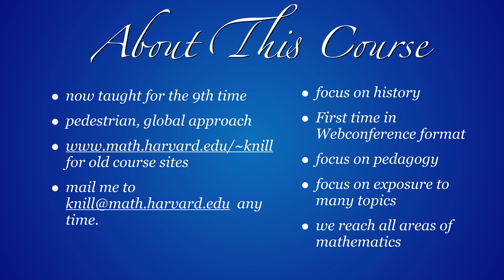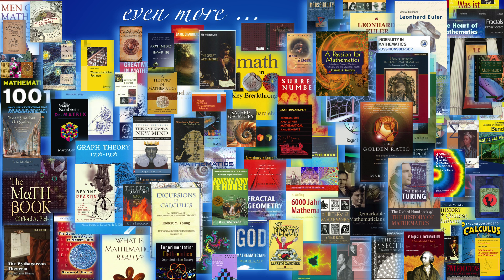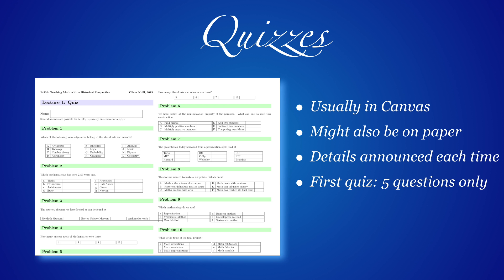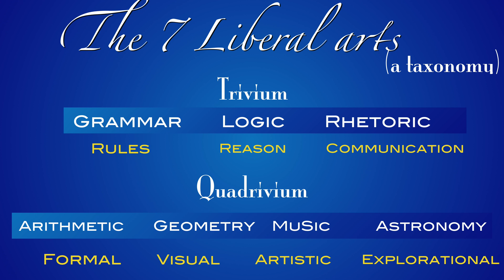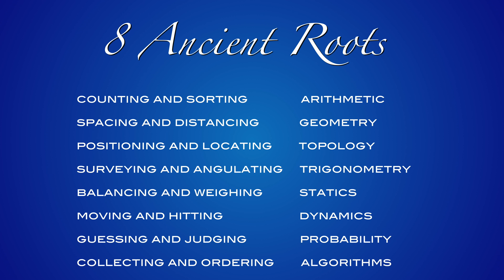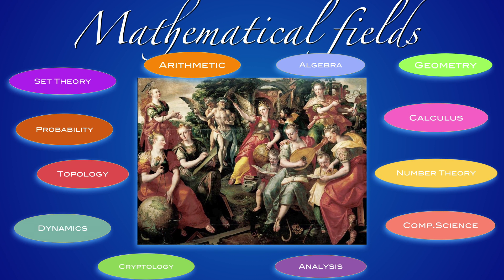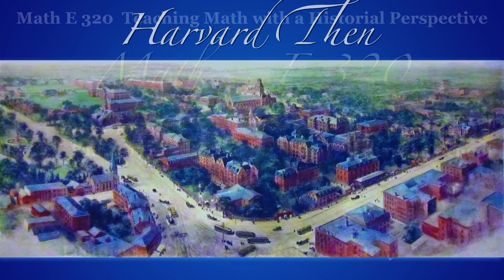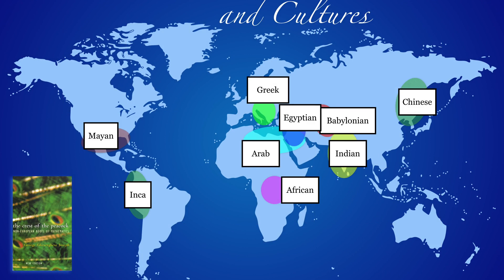Teaching Math from a Historical Perspective, Lecture I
These are the slides of the first lecture. I was asked  by class members to make the slides available. Here we go. There are 5 parts:

0:00-3:27: A) Syllabus
3:27-7:32: B) The landscape of mathematics
7:32-10:51:C) The role of history
10:51-13:49: D) The role of pedagogy
13:49-18:17: E) Definition of mathematics

Unfortunately, we did not have time for part E) during actual class.

for this course.